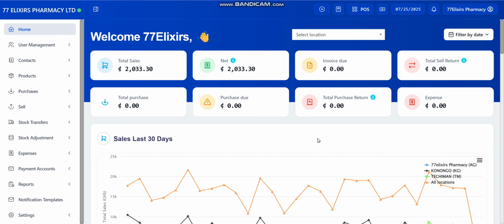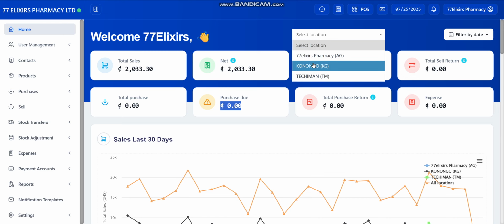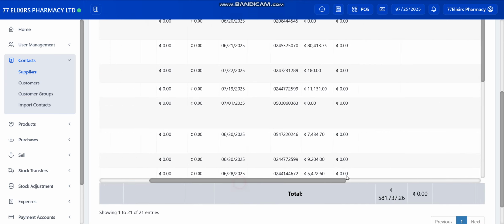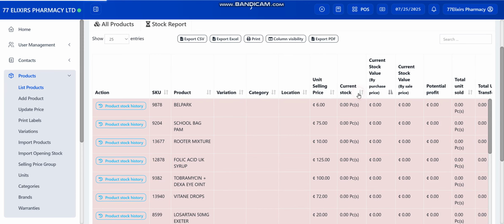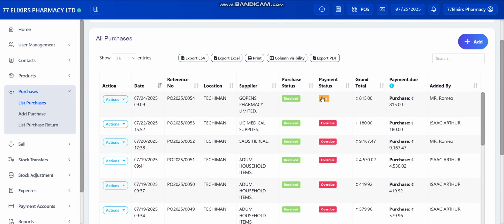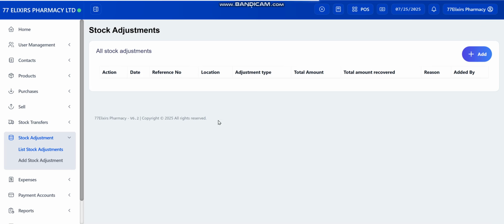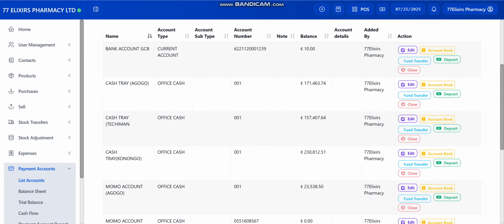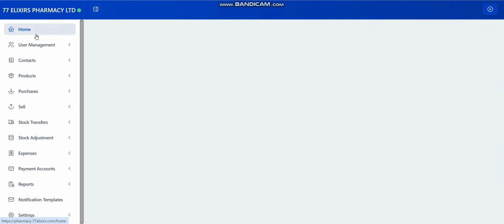Pharmacy Software Demo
Pharmacy, OTC, Drug store management software demo